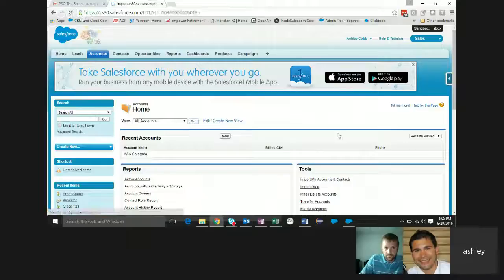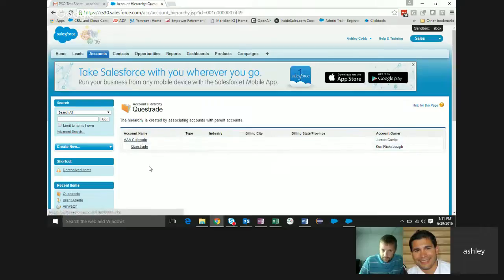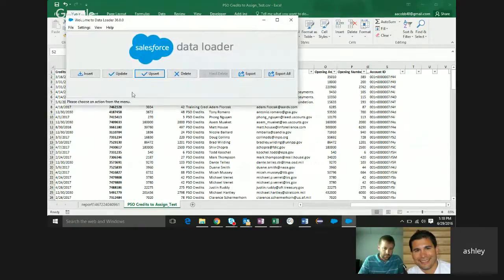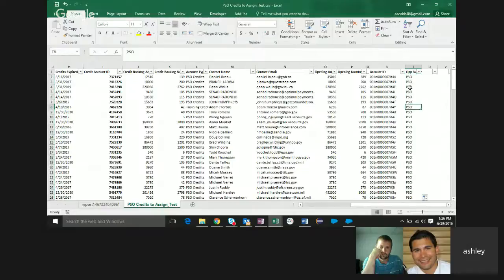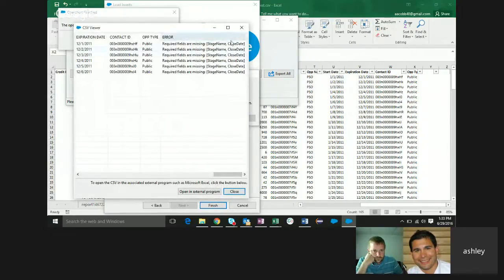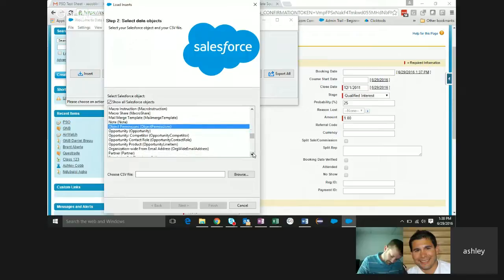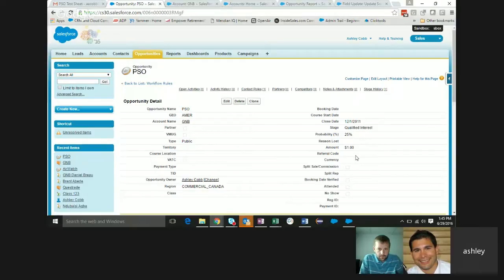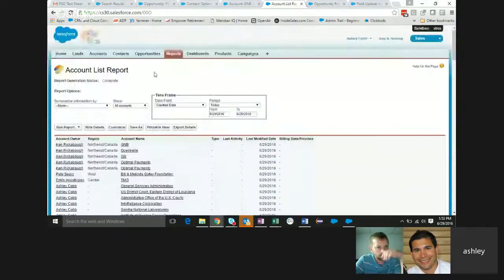SFDC Demo for VMWare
Ashley to demo SFDC capability for VMware.